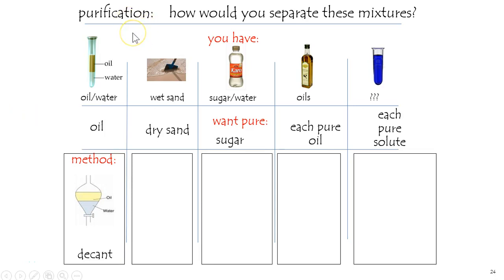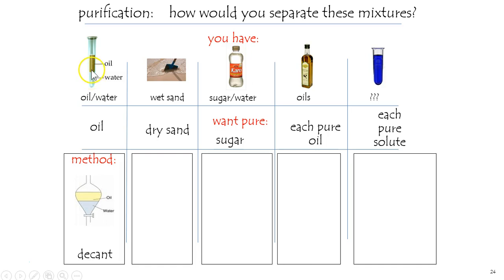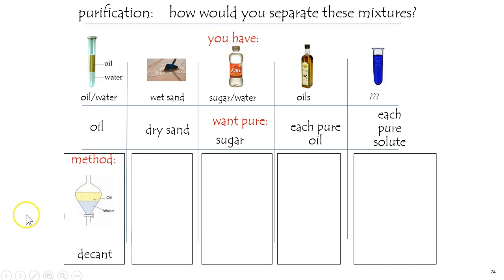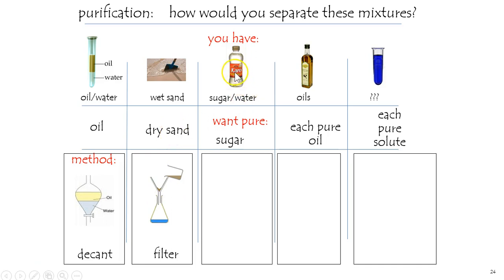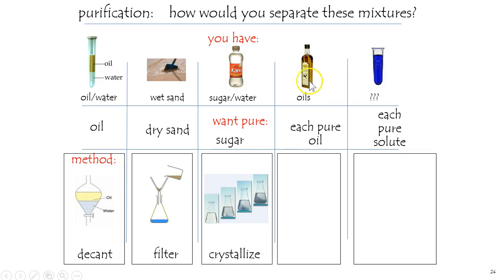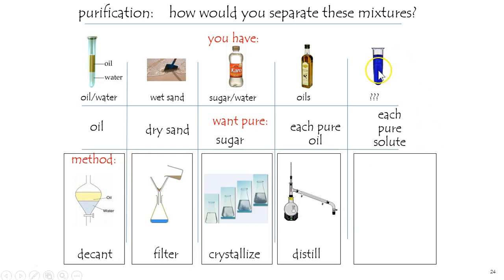1 5 purification